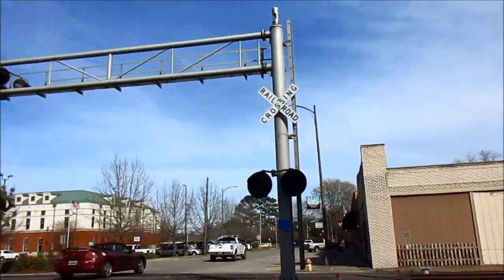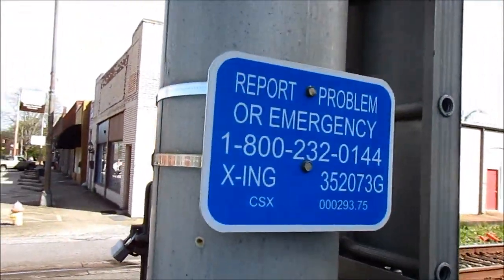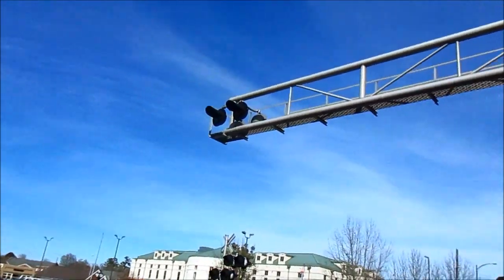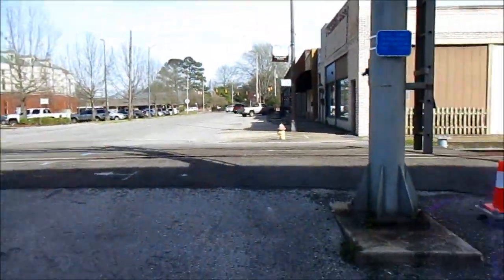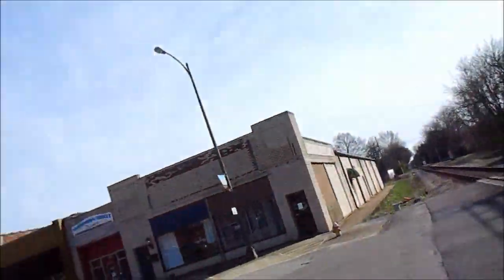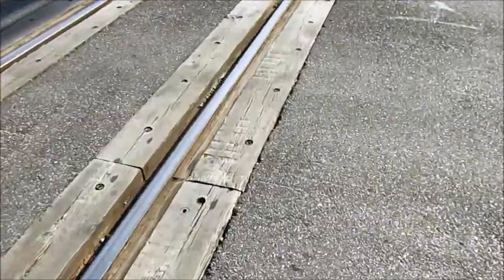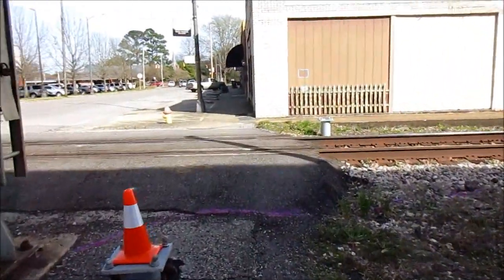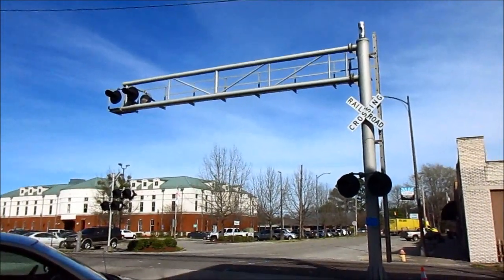Washington Street Railroad Crossing Tour/Update 3-18-19, Athens, AL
I said back in November 2016 that I would get a new crossing tour of this crossing "soon", since that video got corrupted while recording, somehow. Well, I finally did it, and it turns out that by "soon", I mean it would be recorded in a little over 2 years from when I made that video, lol. Also did this to serve as a bit of an "update" on this crossing, showing the new foundations that CSX has put in.